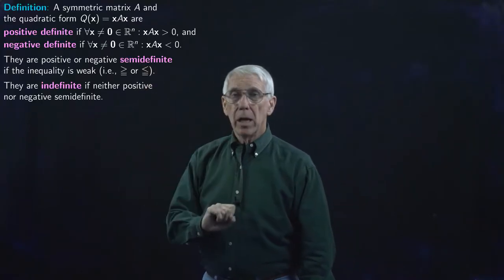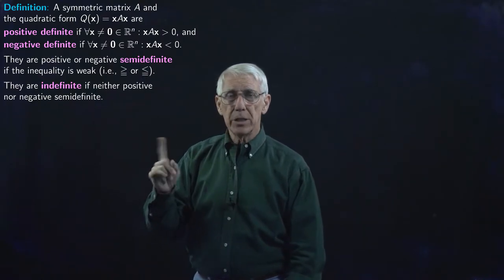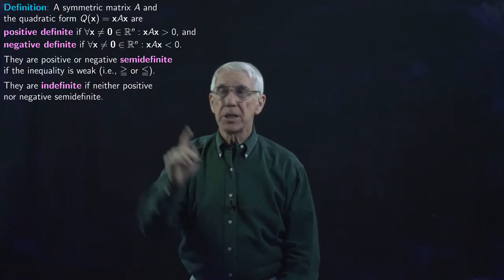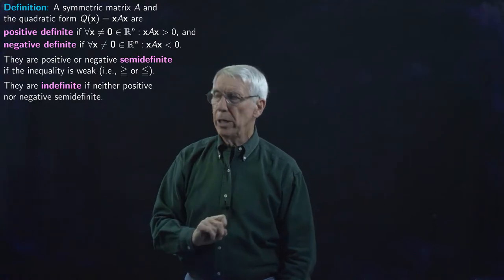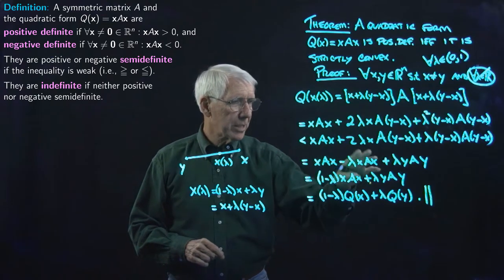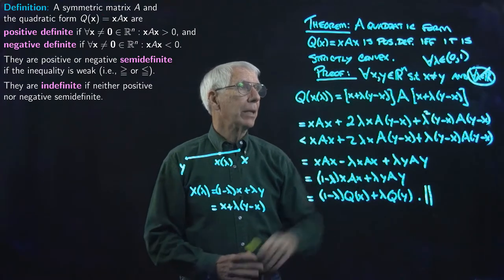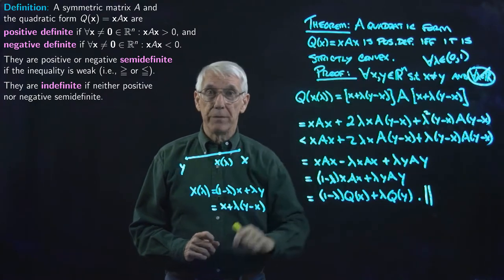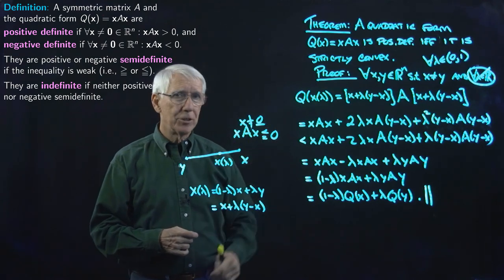Lecture 28: Quadratic Forms: Definite and semidefinite forms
Positive definite and negative definite quadratic forms and convex and concave functions, with theorem and proof.